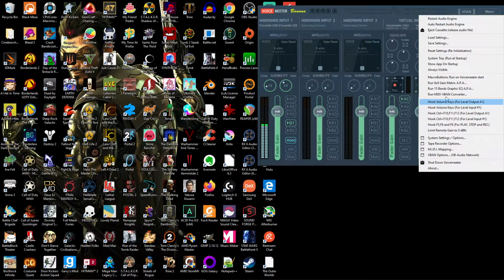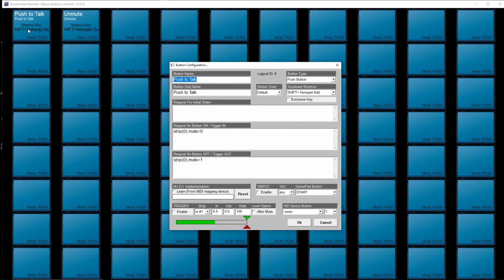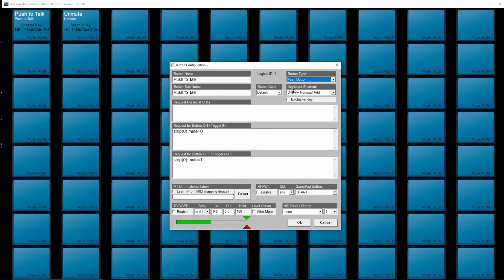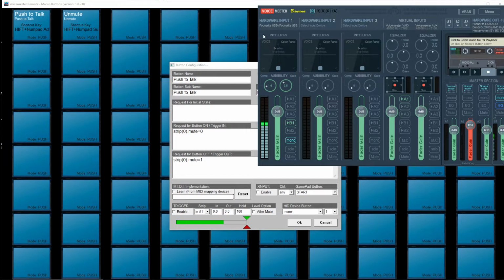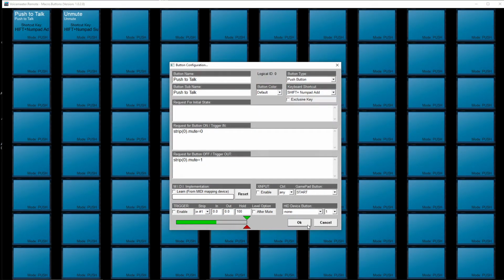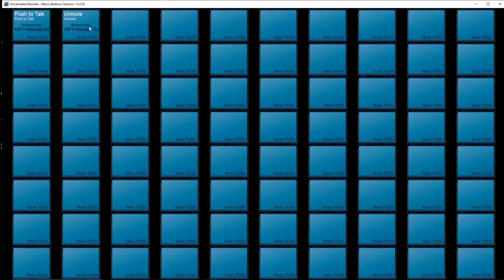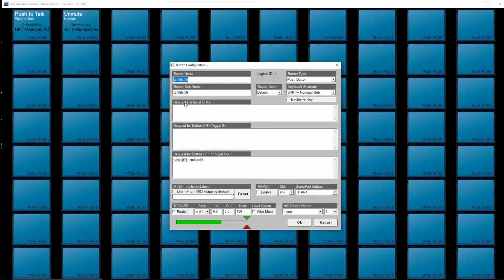How To Enable Push To Talk on VoiceMeeter For OBS, XSplit, Twitch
This video is a guide to help you enable push to talk functions for VoiceMeeter! I hope it helped you!

Steam: juancrofficial